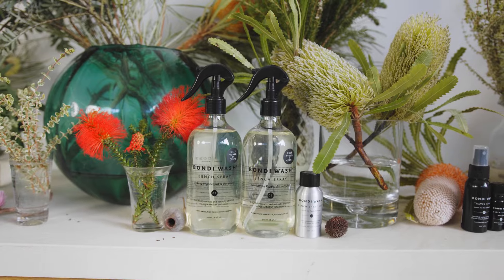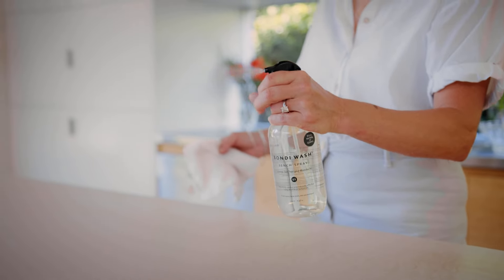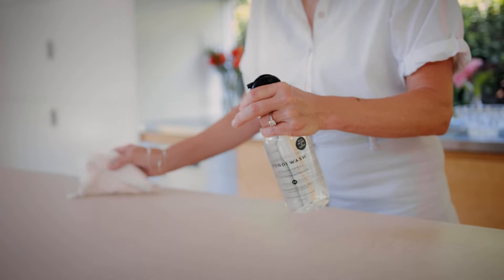Bondi Wash Bench Spray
One of the Bondi Wash best sellers, the Bench Spray has a beautiful, natural fragrance which makes cleaning a pleasure. Can be used on most surfaces. A gentle but powerful formulation which is safe to use around food preparation areas and babies, children and pets.  It can be used to naturally clean toys that end up in babies’ mouths.  Ideal for people suffering from eczema and sensitive skin who react to harsh chemicals in common household cleaners.

Independent lab tested to verify it 'kills 99.99% of germs' naturally.

Video by Augustin Chauvet.